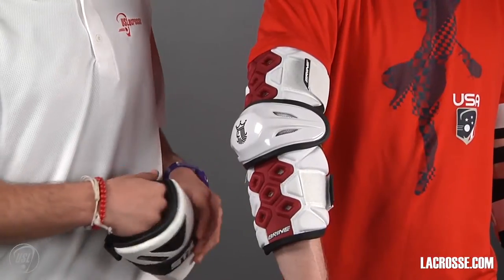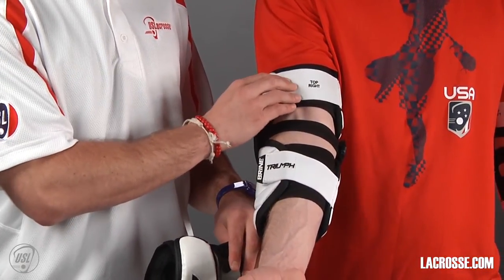Men's Lacrosse Arm Guards Sizing Guide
Stephen Berger from US Lacrosse stopped by the LACROSSE.COM studios to demonstrate how arm guards should fit.

Shop our full selection of protective gear at LACROSSE.COM.